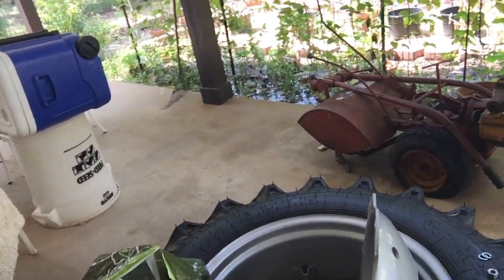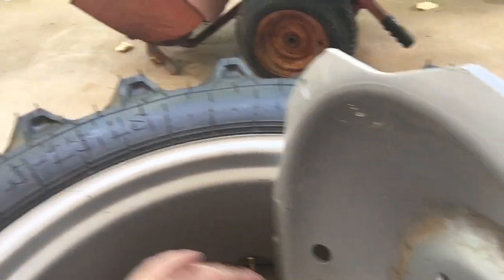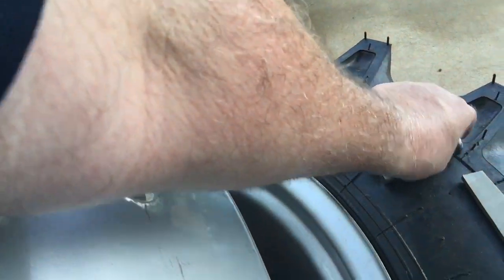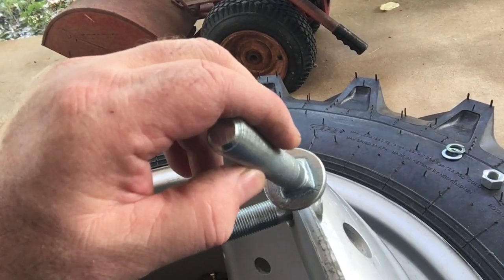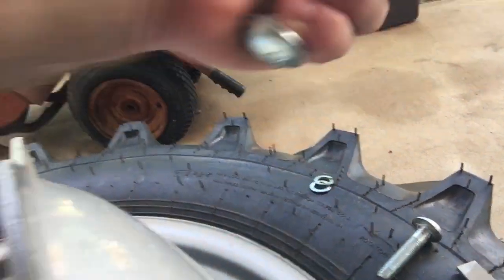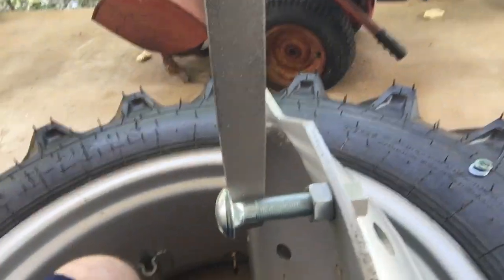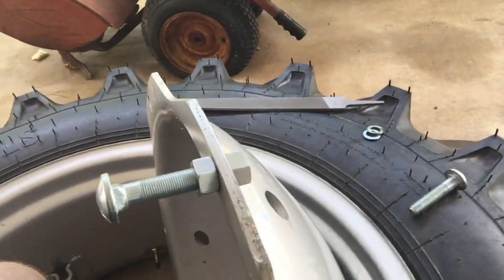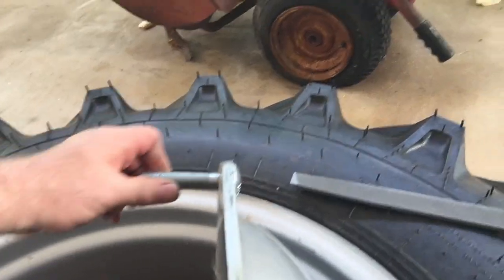Example on Improvising and Adapting to Overcome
An example on improvising, adapting and overcoming.